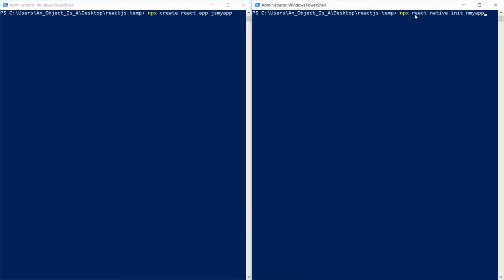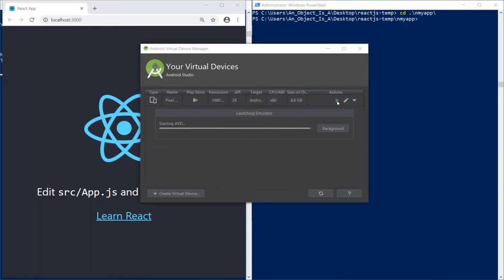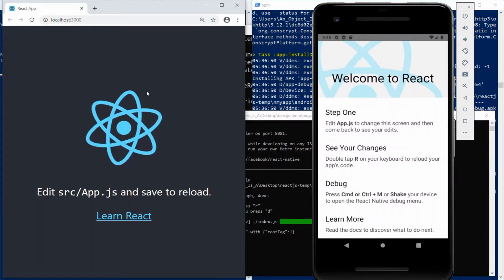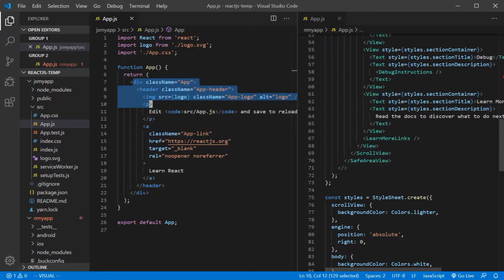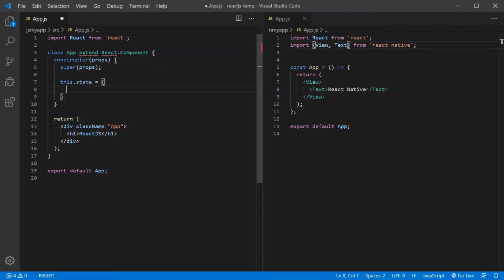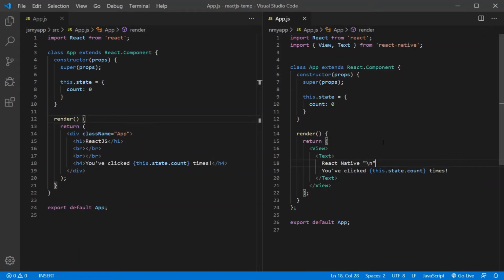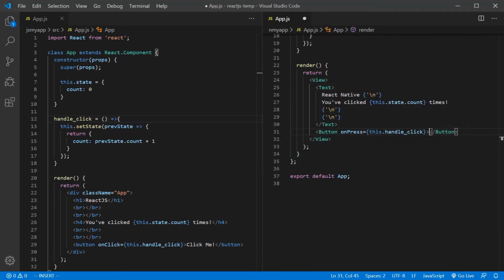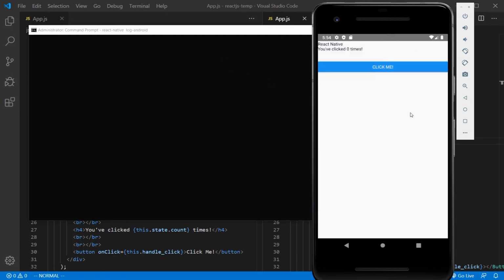ReactJS vs. React Native (2020 Web Development)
React Native is a great tool for Javascript Web Developers who want to start mobile app development.
What's the difference between JS and Native though?

The thinking behind ReactJS and React Native is this:
Create modular code that produces dynamic front-ends; this modular code is written once, then injected into different parts of your app.
The major difference being where the app gets run.
A ReactJS app executes through a web browser.
A React Native app executes as an app through a phone.

I'll take you through:
1:43 - Installing both types of apps
2:45 - Starting both types of apps
7:00 - Programming for both types of apps

We'll see how to install, start, program, and execute the same app, for different platforms.

Getting Android Studio Ready (Choose the "React Native CLI Quickstart" option)

Bitcoin: 3H4NKKwPdbiE5Gtc3Uk2DiwszqHhrRbmKK
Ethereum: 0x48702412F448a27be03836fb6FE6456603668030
Litecoin: MNJ4uv3GD4r62VpQ8rHX1Pj1ihWCj74hCK